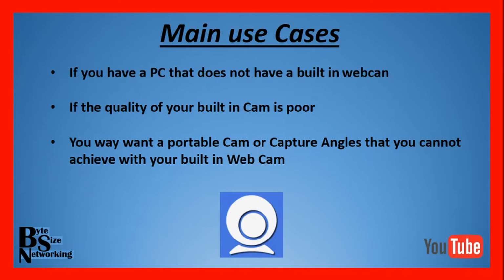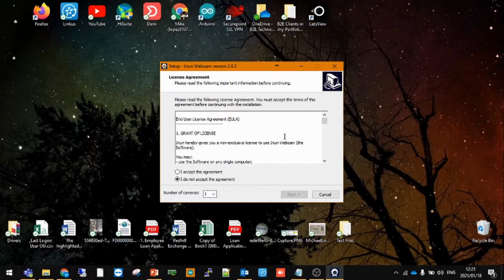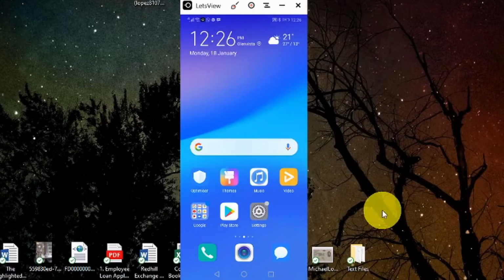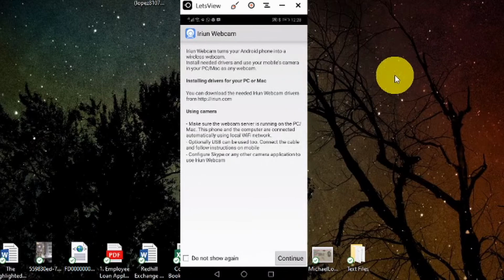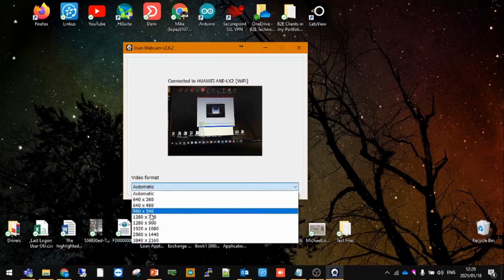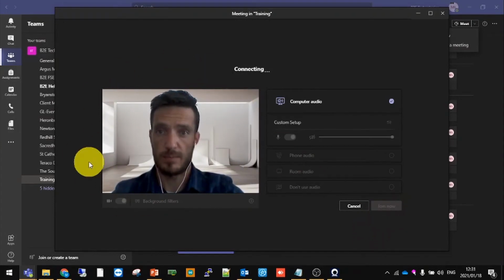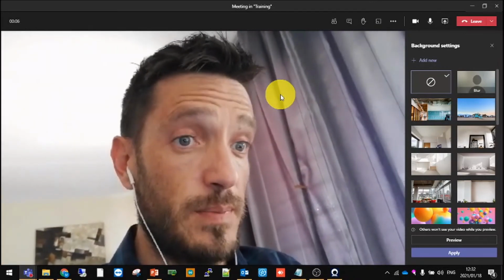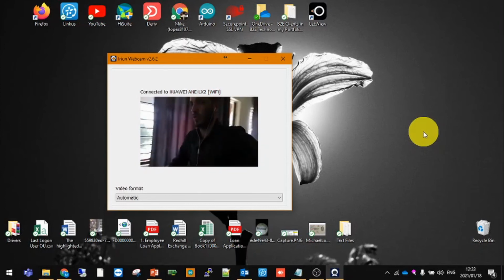How to use phone as a webcam on your PC or Mac - IRIUN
In this video I will show you how you can use your mobile device as a webcam if you need one on your PC that does not have one, or even if you want to use it because the quality is better or you want a mobile camera as opposed to a built in one.
I also take you through the Installation of the Iriun App on both your PC and also your mobile device.